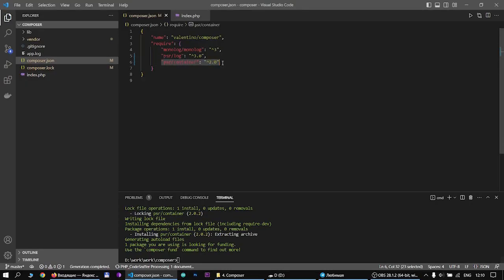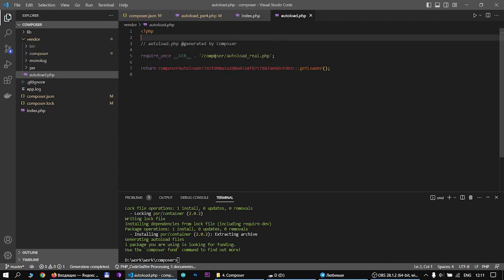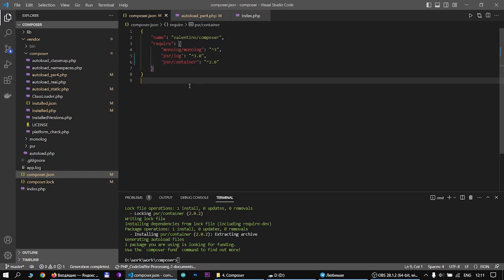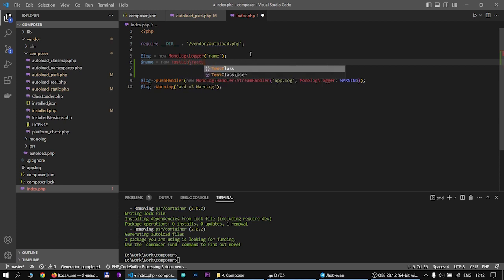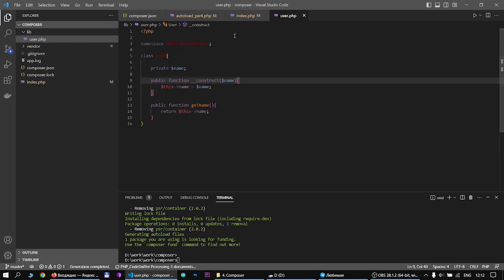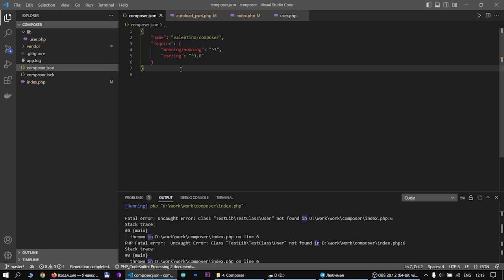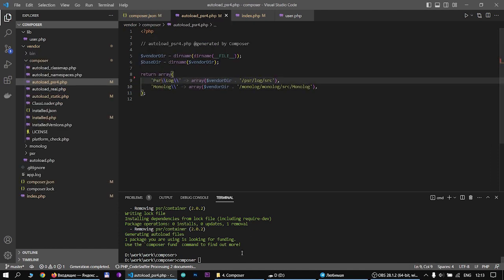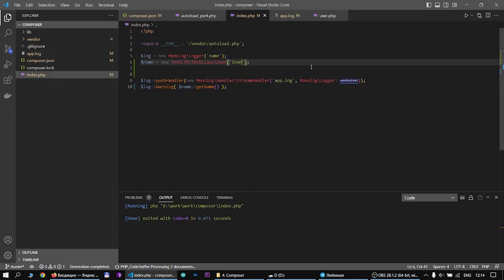Сomposer №3 autoload our custom classes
Hello youtube, how have you been?
Each time we request composer to install a new package we can use it in our code immediately.
How is it possible? We don't need to use require or include statements any more?
Let's find out! Today we are gonna talk about composer autoloading system.
Sounds good? Let's get started.